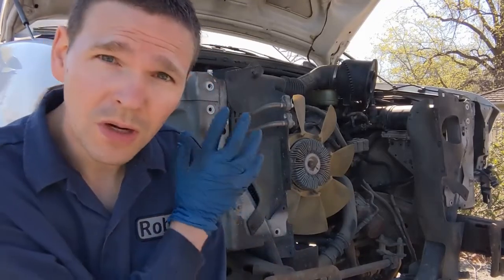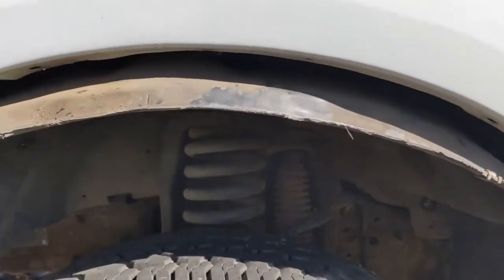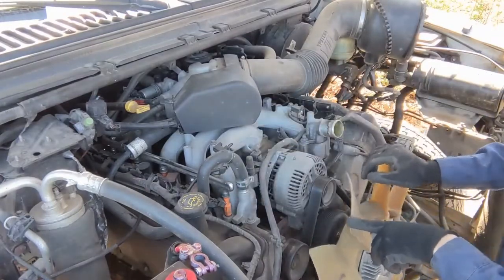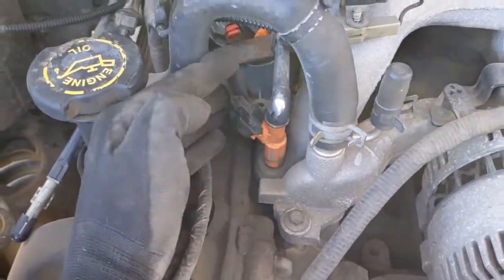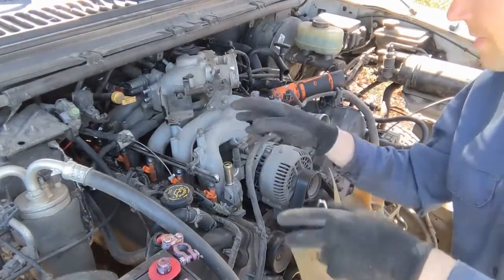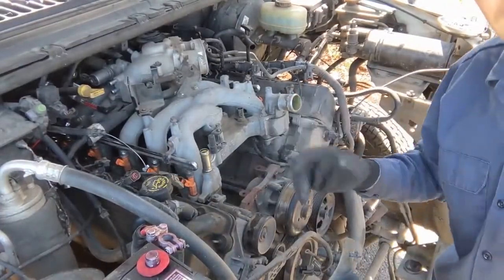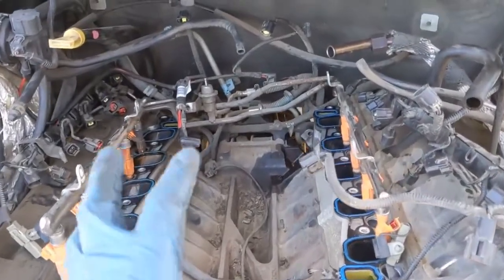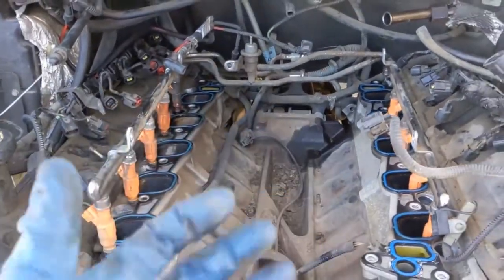1999-2004 Ford F250 V10 Head Gasket | Head Removal Part 2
This is the second video in this head job mini series. the main focus of this one is getting the intake manifold off. all the surrounding electrical, vacuum hoses, fuel lines and so forth.

🛒PARTS LIST:
▪️ Head gasket set
▪️ Timing kit
▪️ RTV Sealant
▪️ Head bolts
▪️ Serpentine belt
▪️ Antifreeze green
▪️ Antifreeze yellow
▪️ Spark plugs
▪️ Dielectric grease
▪️ Valve cover gasket
▪️ Intake manifold gasket
▪️ Ignition coils (optional)

🛒TOOLS NEEDED:
▪️ Breaker bar
▪️ Coolant funnel
▪️ Electric ratchet
▪️ Fan wrench
▪️ Flex head ratchet
▪️ Hose pinch off pliers
▪️ Impact socket set
▪️ Impact wrench
▪️ Long plyer set
▪️ Pick set
▪️ Plastic scraper
▪️ Plier set
▪️ Power steering puller
▪️ Prybar set
▪️ Ratcheting wrench set
▪️ Screwdriver set
▪️ Socket and wrench set
▪️ Torque wrench 1/2
▪️ Torque wrench 1/4
▪️ Spark plug repair kit
▪️ Spark plug insert